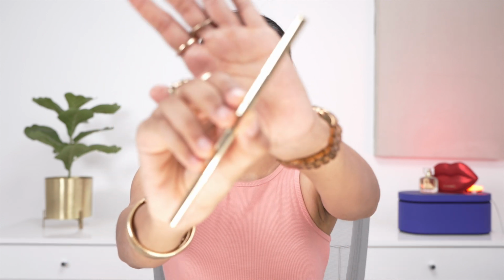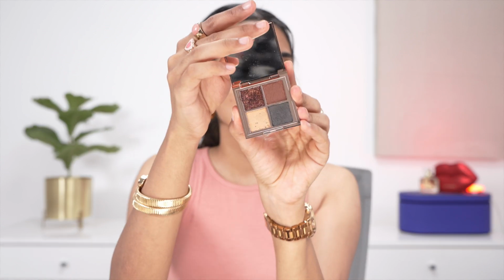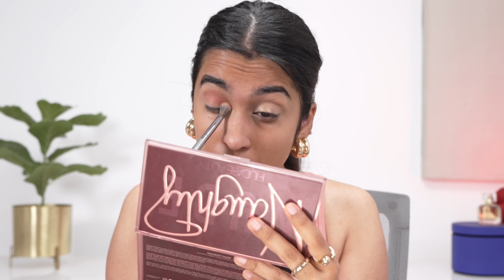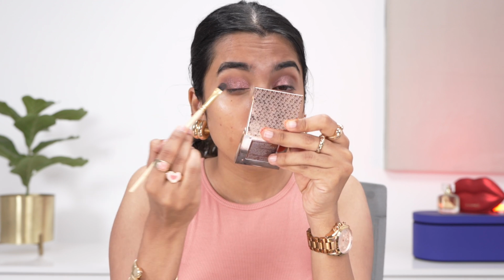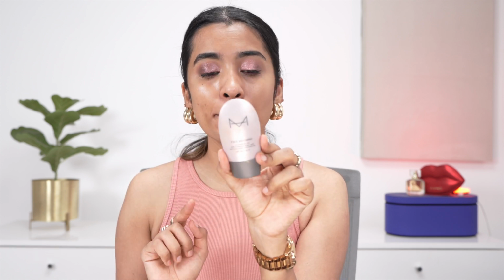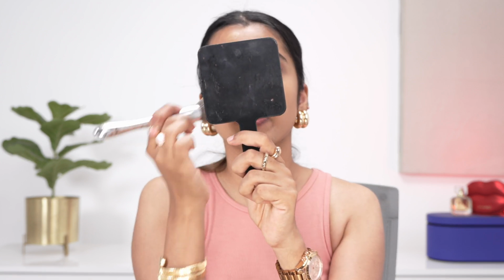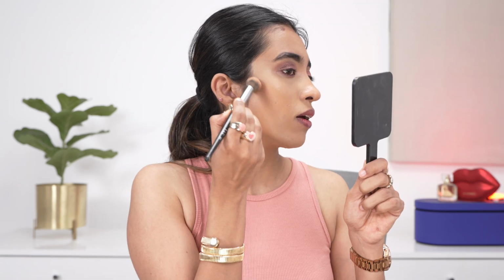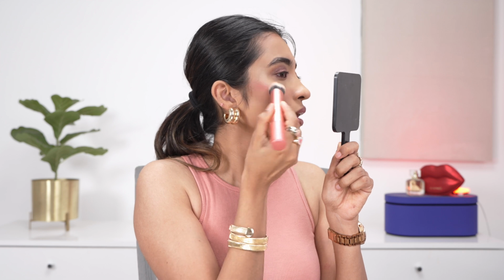Testing New Viral Makeup | What Is Worth The Hype & What Is Not?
Check out TheDermaCo's 15% Vitamin C Serum + HA Aqua

House of Makeup Face Anything Luminous Skin Tint - M15 Medium Skin Tone
House Of Makeup Zoom In Crease-Free, Creamy Concealer - M02 Medium Skin Tone
Fae Beauty 8H Long Wear Serum Like Finish Lush Blush - Nutty
House of Makeup Starry Night Pearly Glow Liquid Highlighter - Nebula